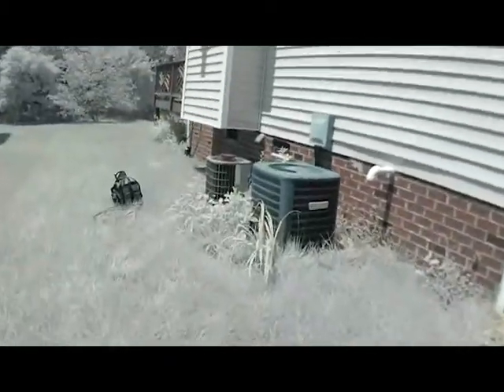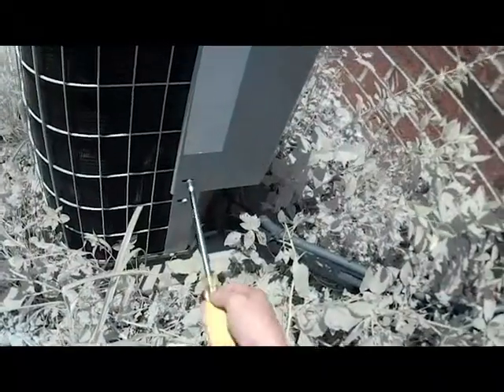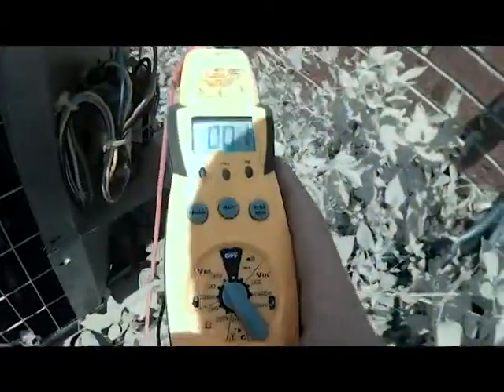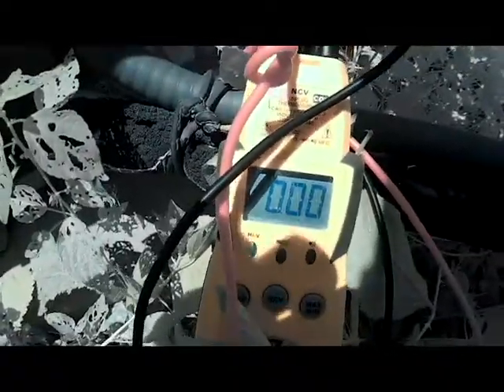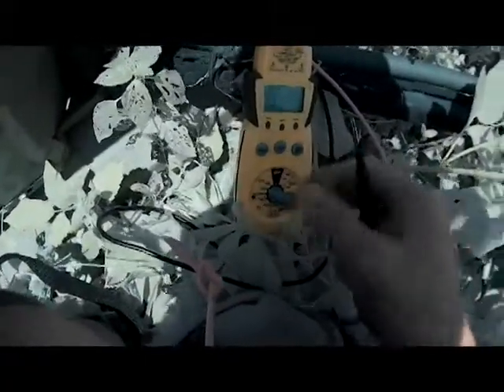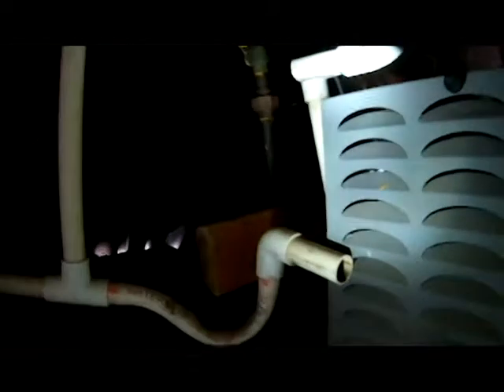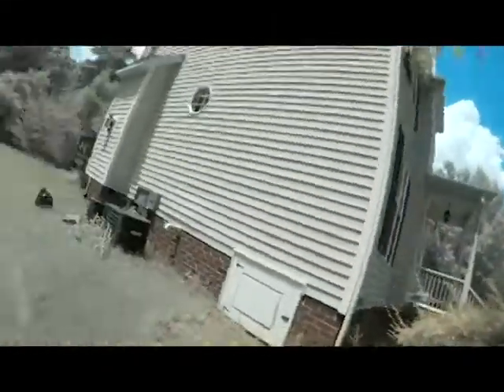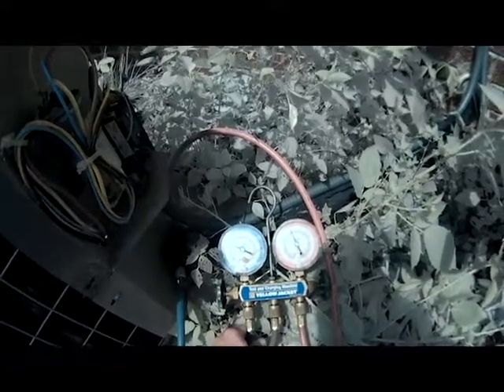How to Fix an Air Conditioner | Clogged Drain Line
On this service call the customer called me out for the air conditioner not coming on. Once I got there I found the indoor blower was running but the condensing unit would not come on. After diagnosing the condensing unit I found that 24 volts was not present at the ac contactor. Once this was found I went up to the furnace in the attic and found that the secondary drain pan was full of water and had tripped the float switch.

 I found the reason for the water in the pan was that the air conditioning drain line was clogged. After clearing the clog in the drain line and vacuuming the water from the pan I reset power to the furnace.

Once the repair was complete the condensing unit came on and ran fine. I checked the freon and temperature drop to the air conditioner and all was within proper ranges. Another happy customer glad to have their air conditioner up and running again!